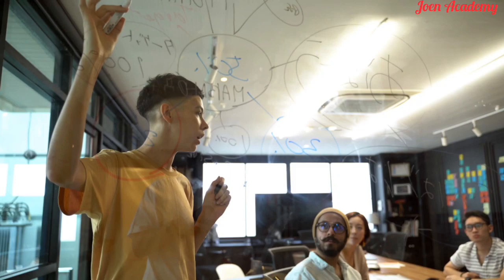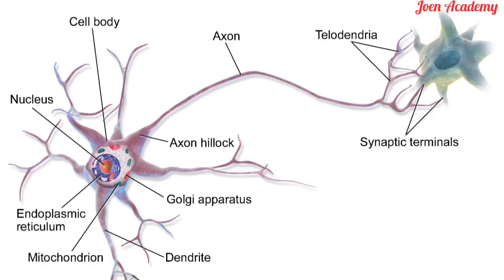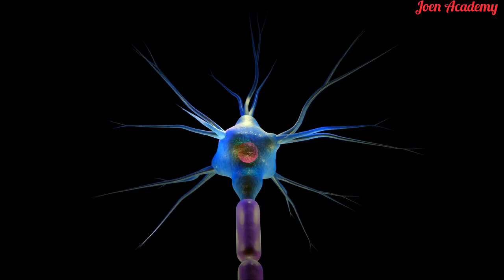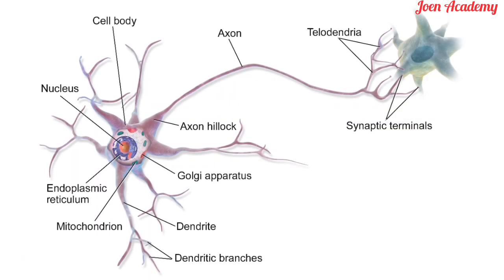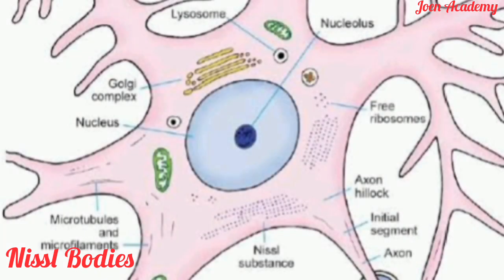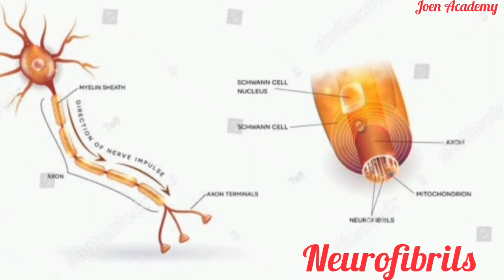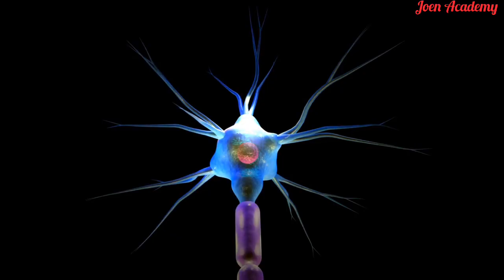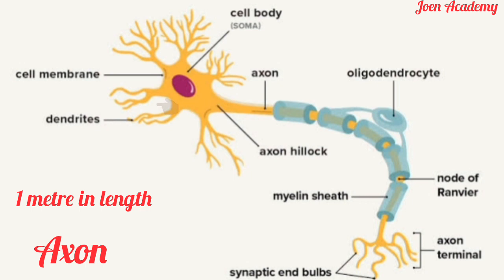The Structures of Neuron.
As the structural and functional unit of the Nervous System, Neuron has 3 basic parts which was discussed and explained in this video. Watch to learn.

Material Sources;
The Essentials of Medical Physiology by P Sembulingam and S Sembulingam.
 Google

Background Music;
Musician: @LiQWYD

Musician:@LiQWYD

0:00 Introduction.
0:35 Structures of The Neuron.
01:04 Nerve Cell Body.
01:25 Organelles of Neuron.
01:53 Nucleus of Neuron.
02:11 Nissl Bodies.
02:42 Axon hillock vs Shoulder.
04:01 Chromatolysis.
04:11 Neurofibrils.
04:36 Mitochondria of Neuron.
04:52 Golgi Apparatus.
05:07 Dendrites.
05:35 The Axon.